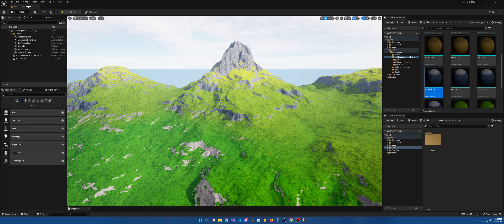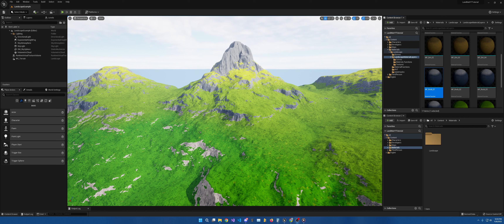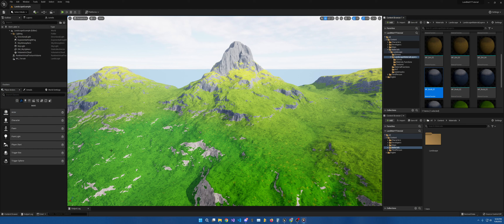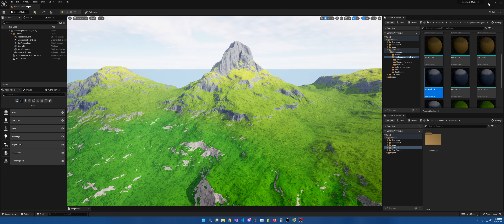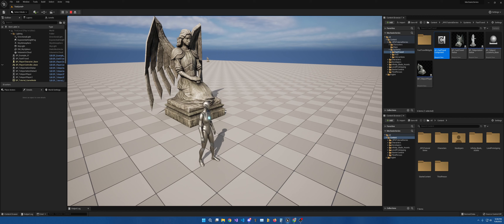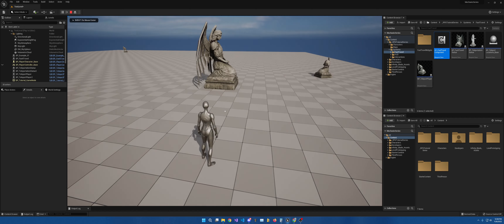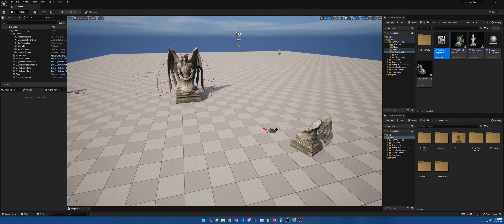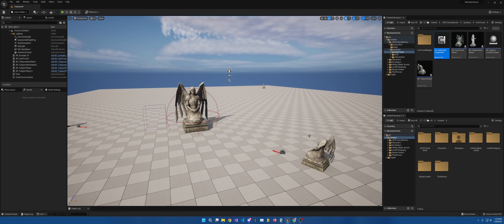Future of the channel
In this video I will go over some of the future tutorials along with showcasing them in action. The new rotation will start on Thursday, November 24th with game mechanics being on Thursdays and materials being on Tuesdays. Upon the start of the new year I will have either weekly or biweekly dev logs on Mondays going over my progress on my personal project.